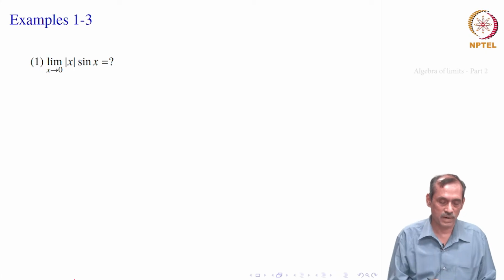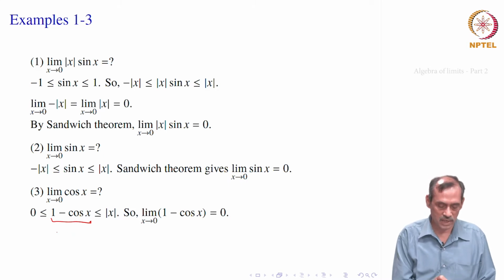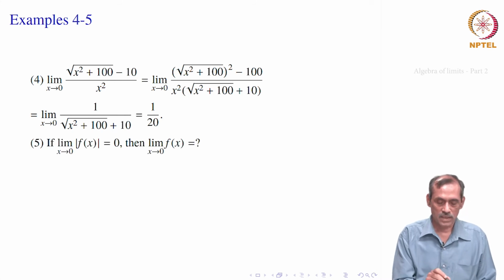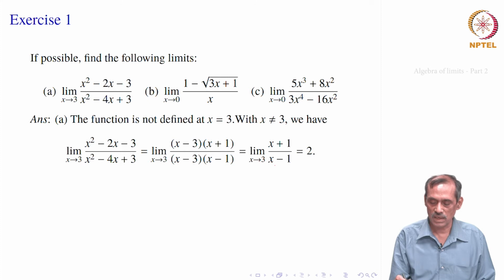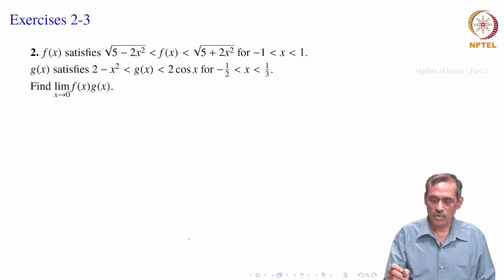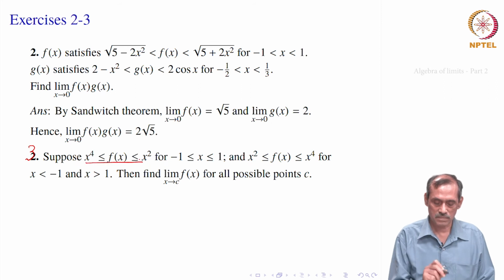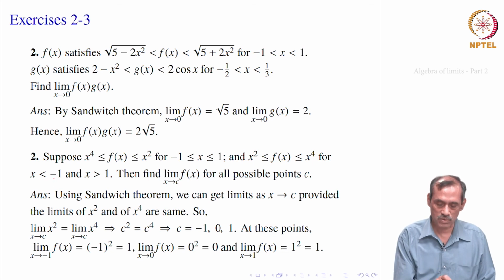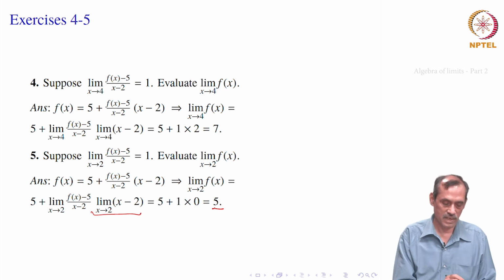12. Algebra of limits - Part 2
Computation of limits.